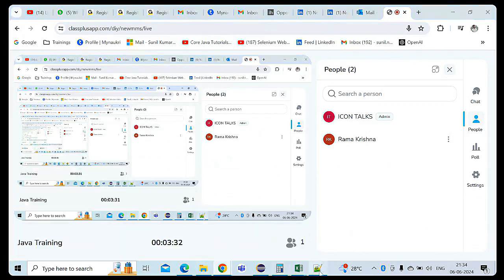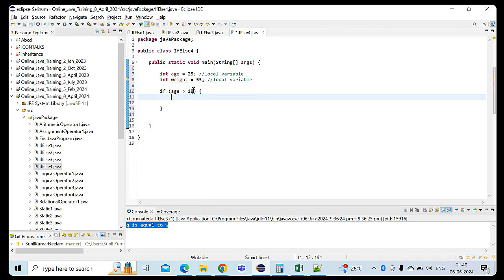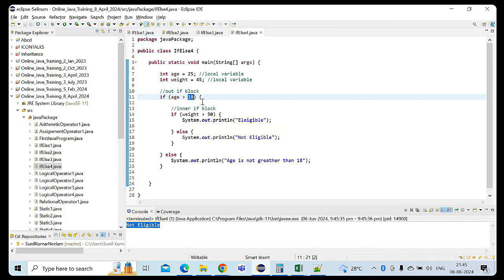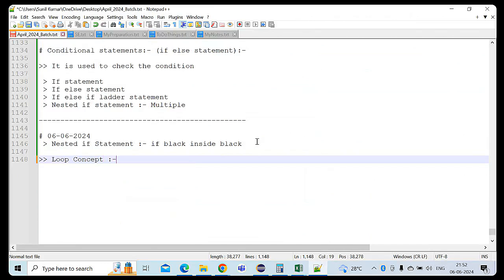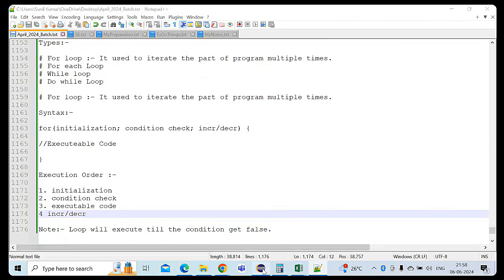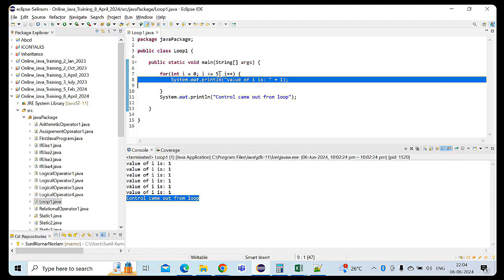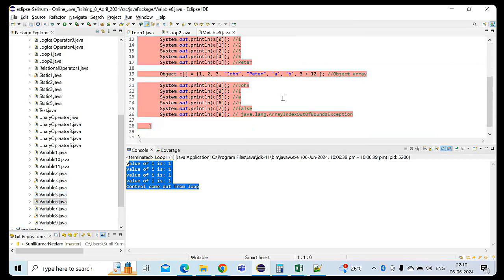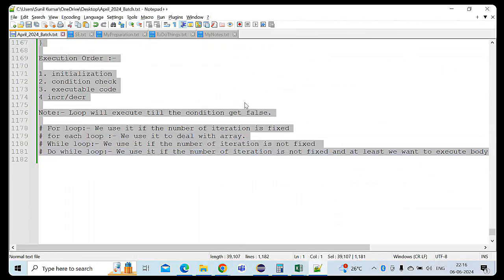Session 12 - Selenium with Java | Software Testing Training | Automation Testing